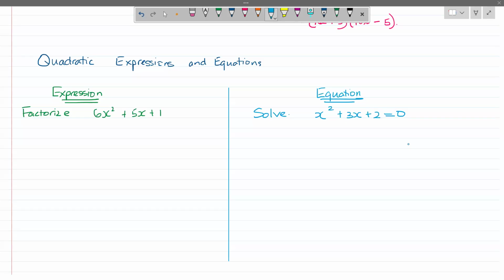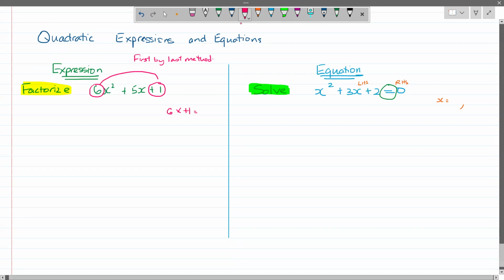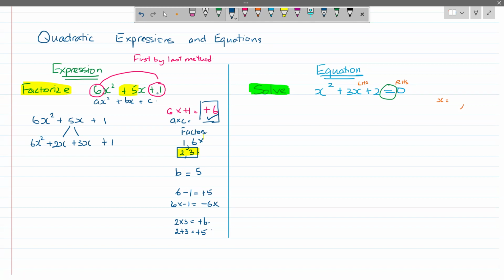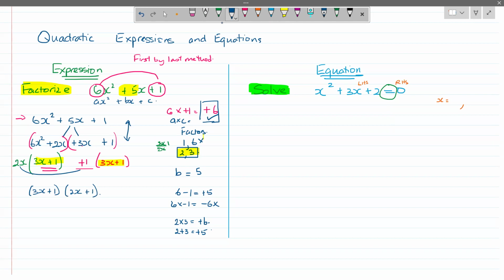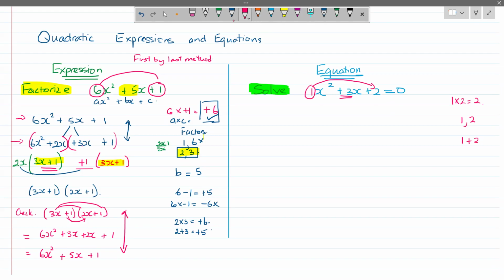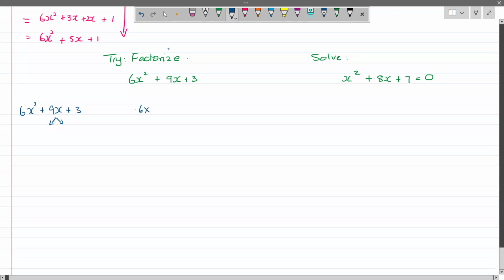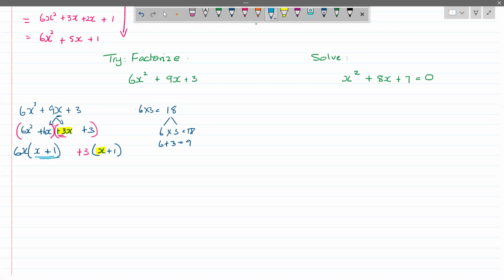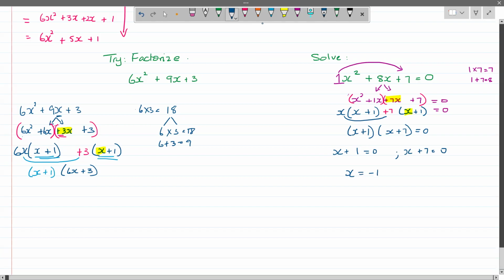Factoring Quadratic Expressions vs. Solving Quadratic Equations | CXC CSEC Math (Side-by-Side!)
Are you confused between factoring quadratic expressions and solving quadratic equations? You're not alone! This CXC CSEC Math tutorial finally clears up the confusion by showing you both concepts side-by-side.